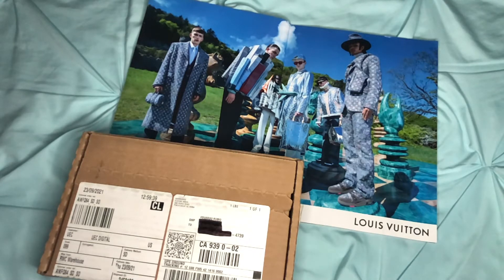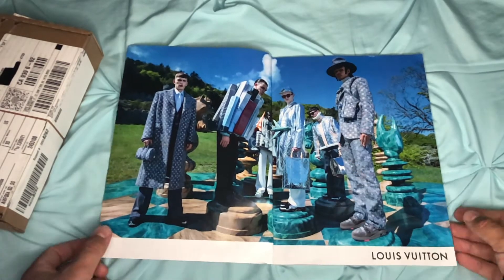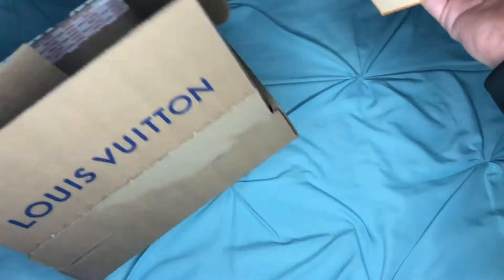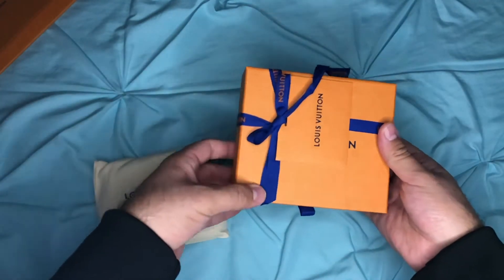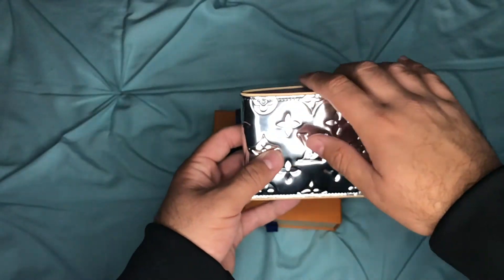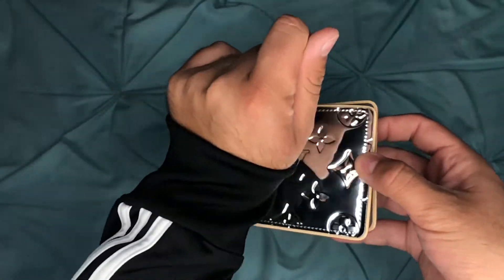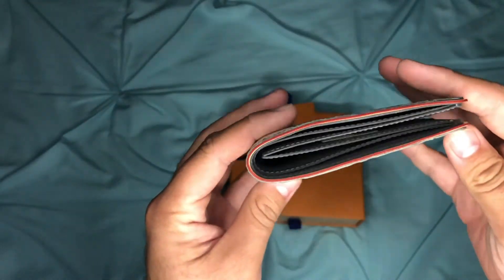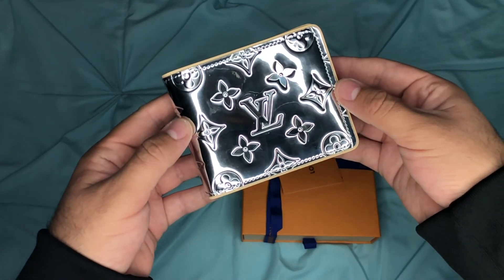UNBOXING + REVIEW | LOUIS VUITTON FW 21 MIRROR SLENDER WALLET M80806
Part of the LV Mirror capsule introduced for the Fall-Winter 2021-22 Collection, the Slender Wallet is made from the shiny Monogram Mirror canvas with debossed Monogram Flowers and LVs. Thin enough to fit comfortably into most pockets, it has multiple slots and compartments to hold bills and cards.